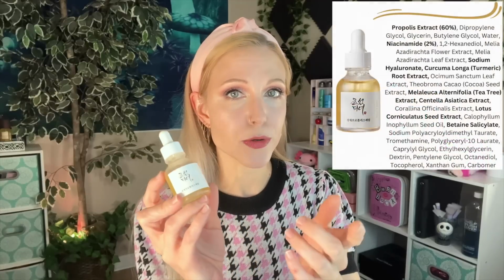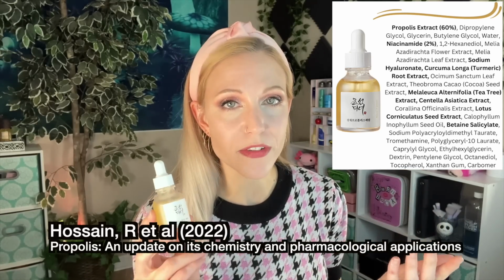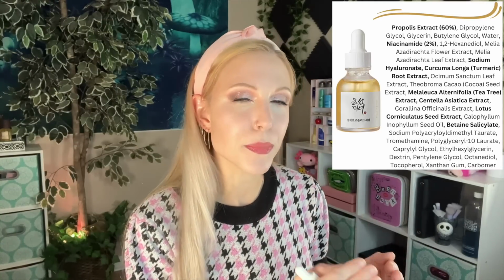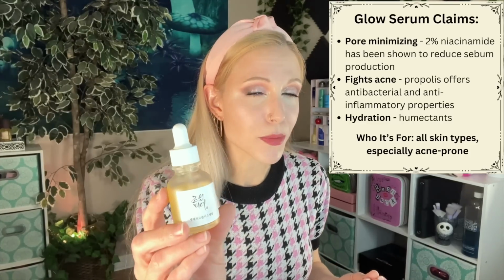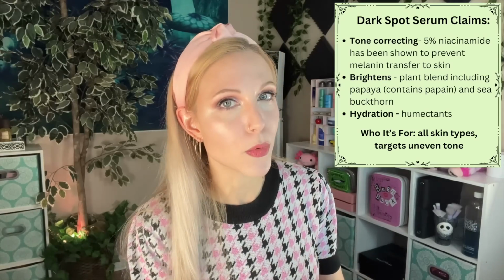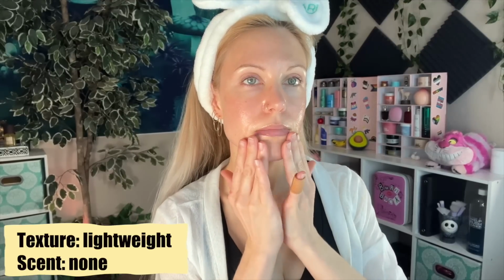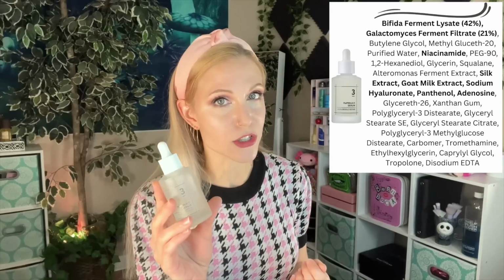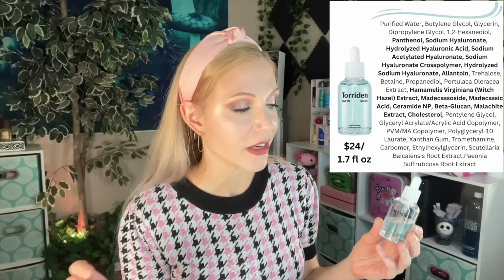Most Popular K-Beauty SERUMS!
🔸Stylevana - INF10RABBITH
🔸Yesstyle (rewards code) - RABBITHOLE

00:00 - Intro

01:50 - Beauty of Joseon Glow Serum

04:58 - Axis-Y Dark Spot Correcting Glow Serum

07:43 - Numbuzin No. 3 Serum

09:48 - Torriden Dive In Serum

12:03 - Beauty of Joseon Revive Eye Serum
note: you likely WILL want to be cautious incorporating this, especially if you're new to retinoids!

14:21 - Outro

About Me:
Dry/Acne-Prone Skin